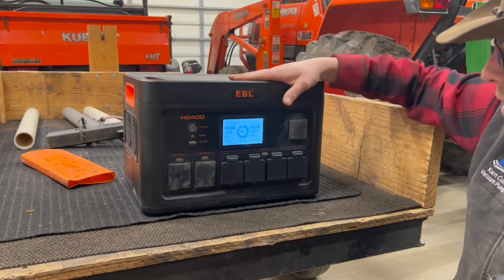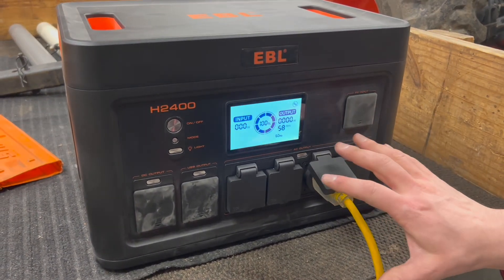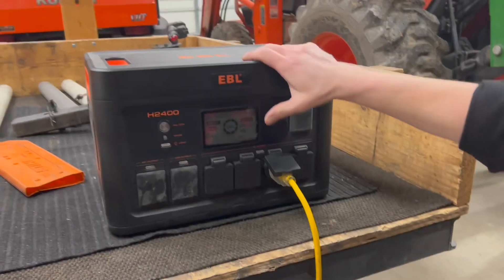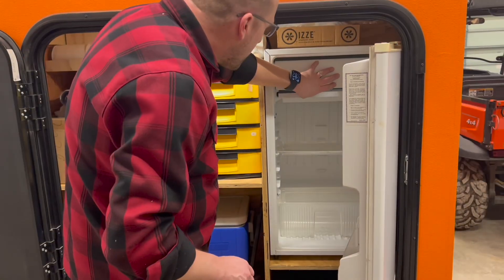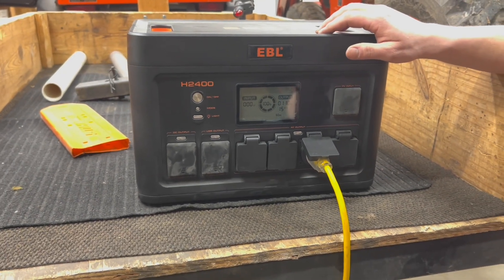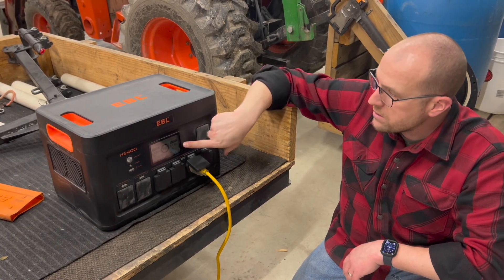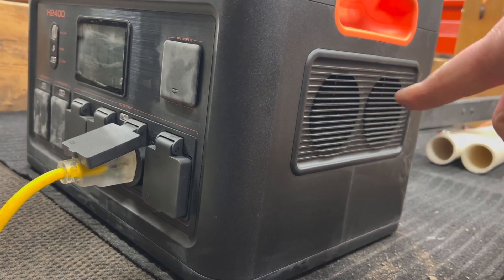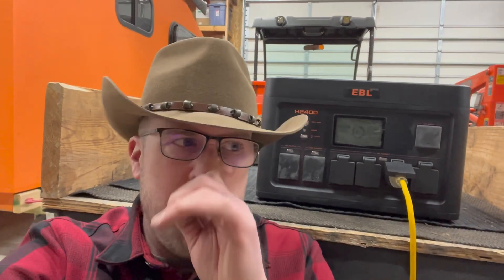Testing Out Our New Battery Power Pack with Solar Charging System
With the new EBL battery pack, I needed to know how long it can run on a charge with our camper loads. In this video, we perform a test run over night and talk about the results. Enjoy!

EBL Portable Power Station 2400W

EBL 200W Portable Solar Panel for Power Station

Amazon Storefront: